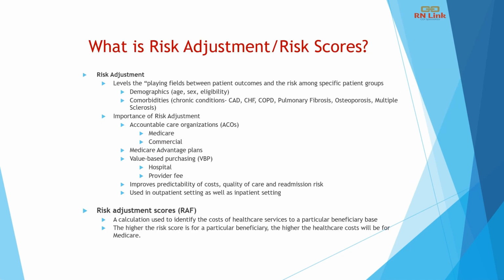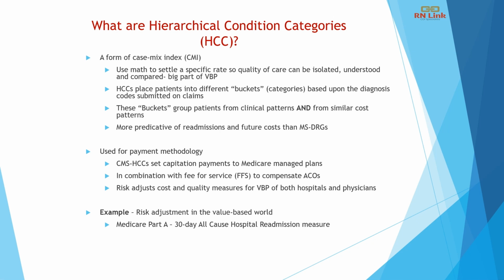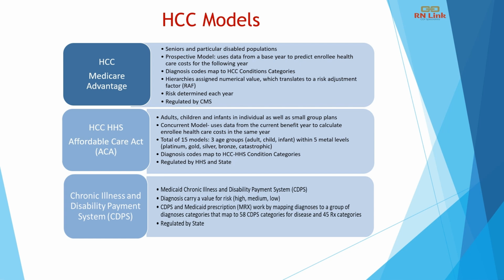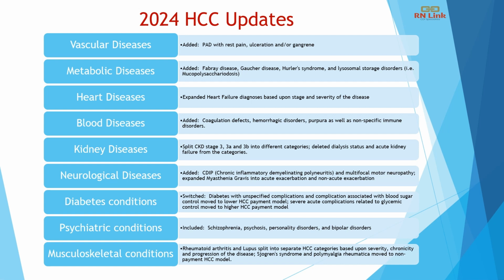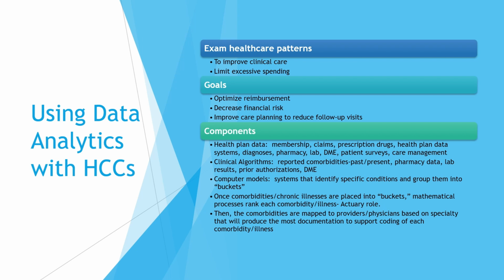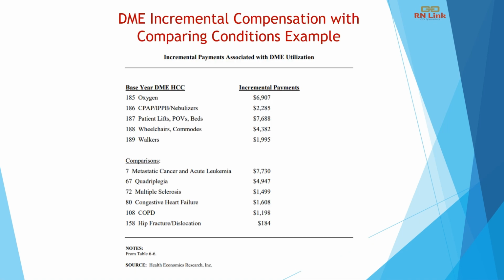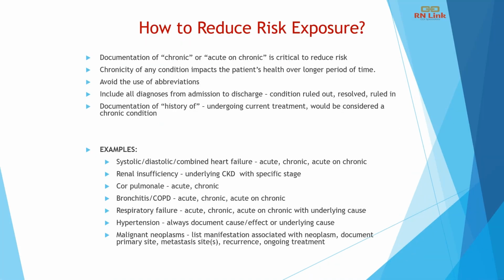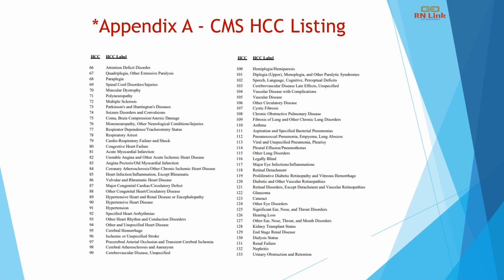HCC in hospital setting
Please click or copy the link to obtain 1 CEU certificate for a fee (20.00). Accepted by BRN, AHIMA and ACDIS

At the end of this training session, the CDI Specialist will be able to:  ​
-Define Risk adjustment, risk scores, hierarchical condition categories (HCC) and PSI 90​
-Specify examples of common risk variables​
​-Review examples of HCCs, e.g 30-day readmission diagnoses​
​-Understand data analytics and how it is applied to the risk adjustment scores​
​-How to reduce risk within the inpatient setting.​